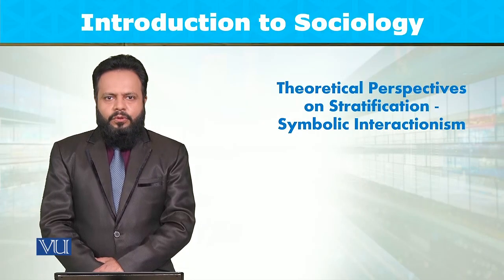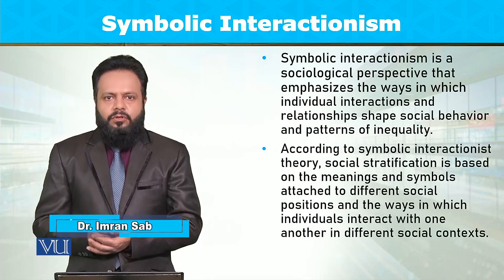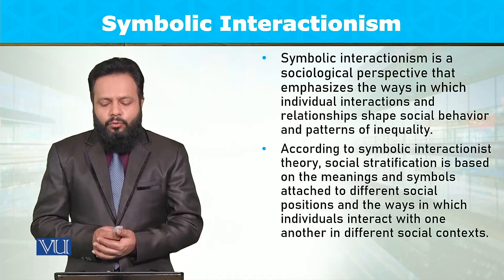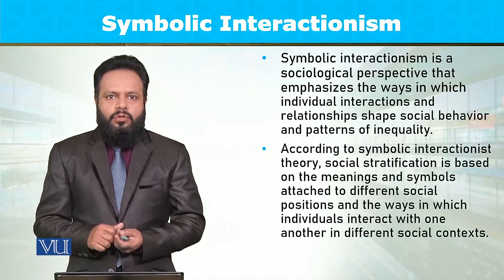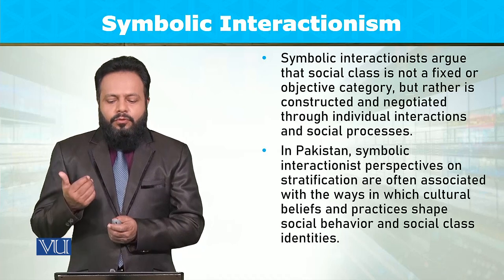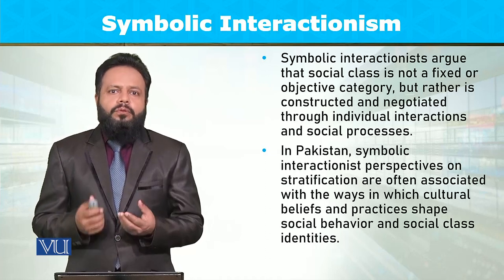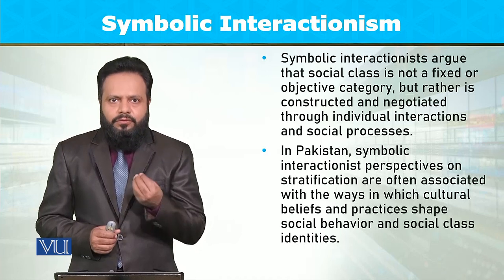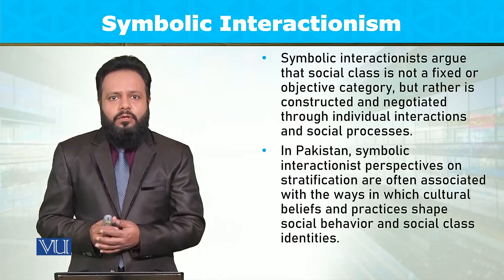Theoretical Perspectives: Symbolic Interactionism | Introduction to Sociology | SOC101_Topic119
Topic119: Theoretical Perspectives on Stratification - Symbolic Interactionism,
By Dr. Imran Sabir